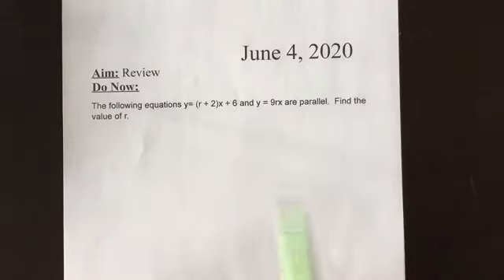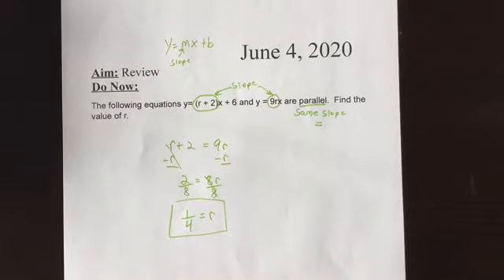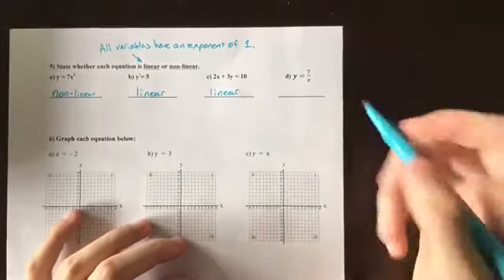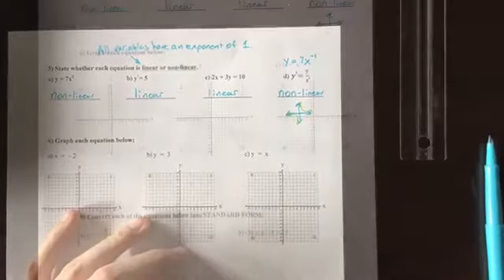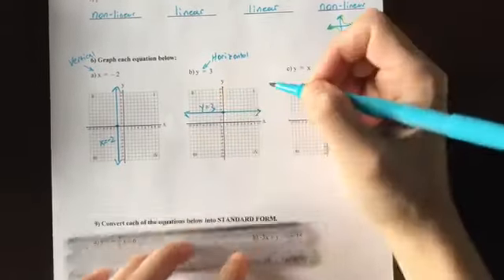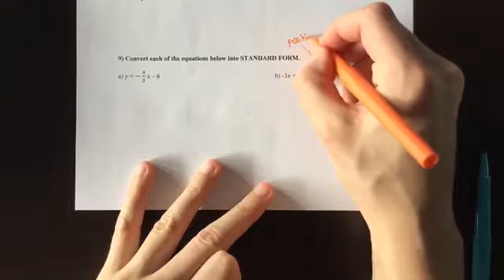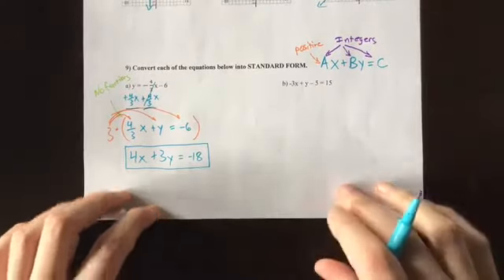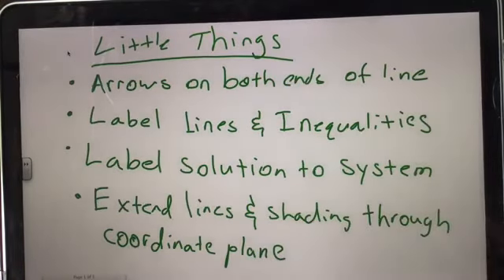13 - Linear Equations Review (6.04.20)